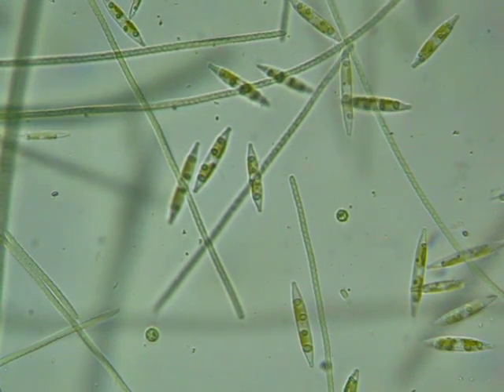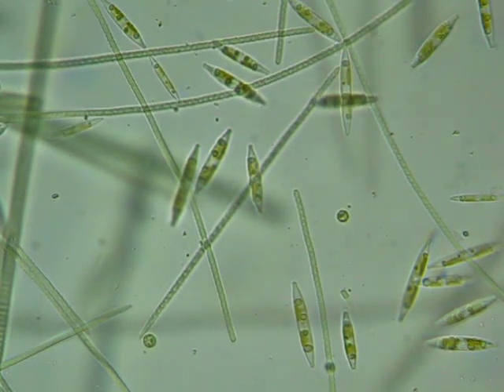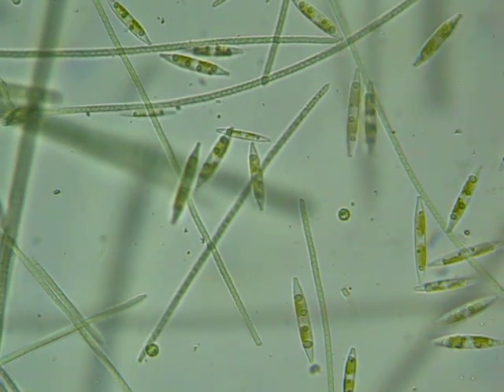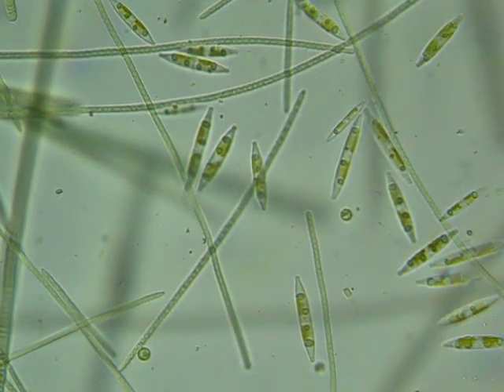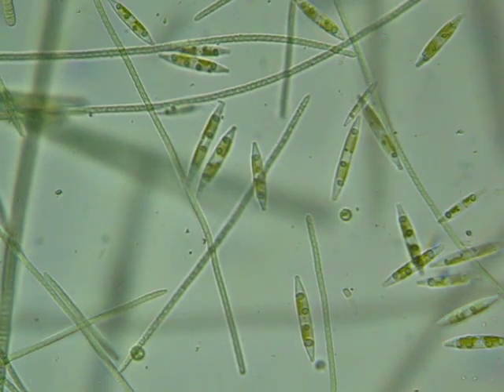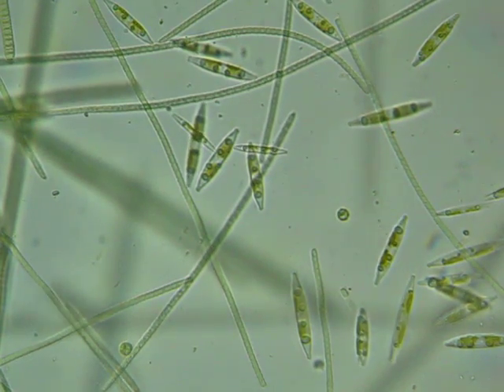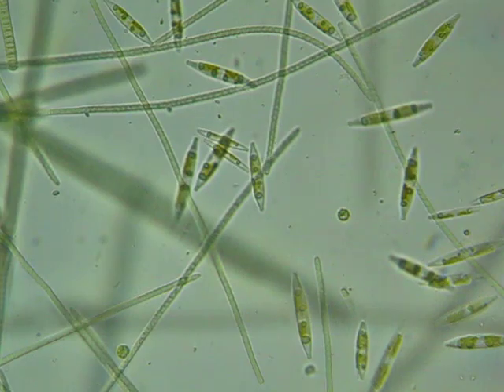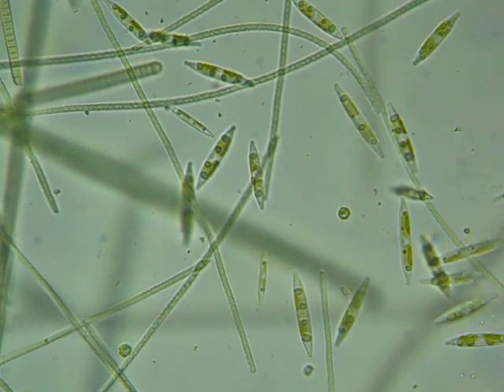Diatoms and oscillatoria from a puddle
Here we have a number of diatoms swimming around some oscillatoria cyanobacteria- ignore my voiceover wondering whether these are green algae, they are diatoms, most probably Navicula.
Magnification is 400x. I used a Wild Heerbrugg M11 microscope.